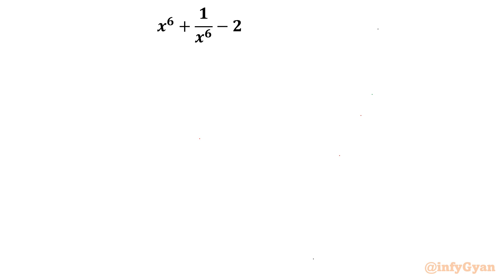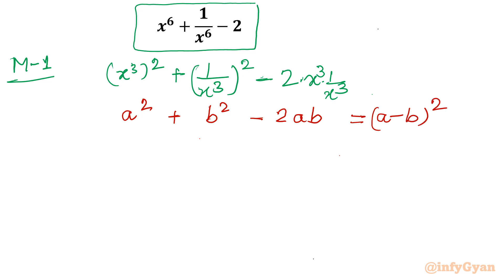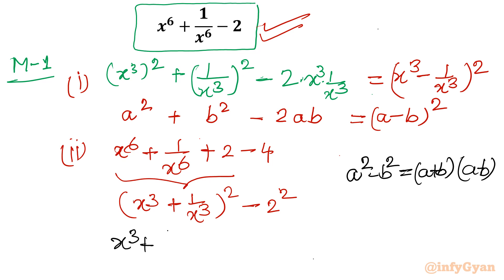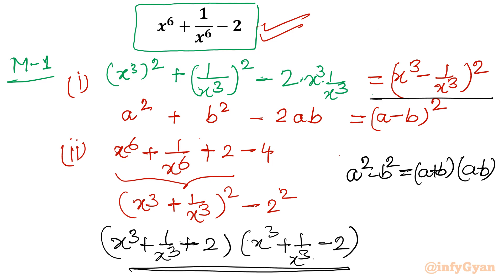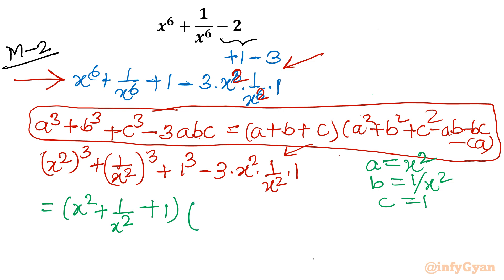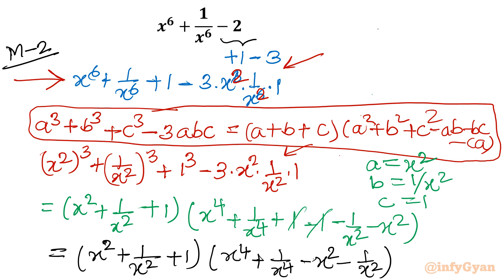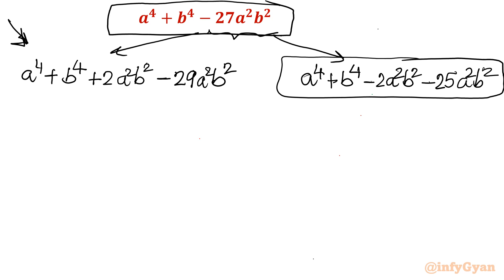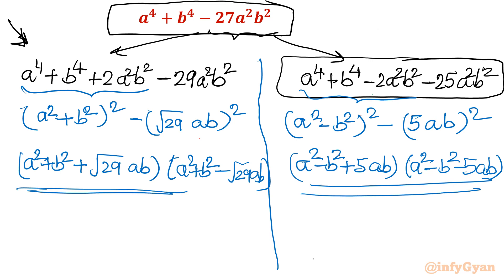Easy Ways to Factorize Expressions in Algebra | Olympiad Prep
🌟 Elevate your algebraic skills with our latest video! 🧠 Unlock the secrets to factorizing expressions effortlessly, perfect for Olympiad preparation. 🏆 Whether you're a student gearing up for competitions or simply looking to enhance your mathematical prowess, these easy and effective factorization techniques will make algebra a breeze. Join us on this educational journey and take your problem-solving abilities to the next level! 🔢✨

Topics covered:
Algebra Challenge
Factorization
Math Skills
Exponents
Math Olympiad
Difference of squares
How to factorization algebra expression?
Math Olympiad Training
Algebra
Math Tricks
Algebraic identities
Algebraic manipulations
Exponent Rules
Exponent Simplification
Math Tutorial

We'd love to hear from you! Did you manage to factorize the expression? What other math problems would you like us to cover?